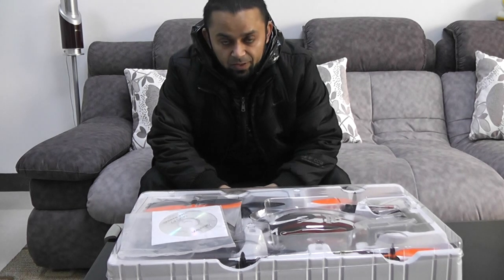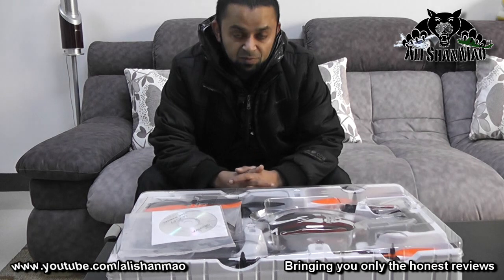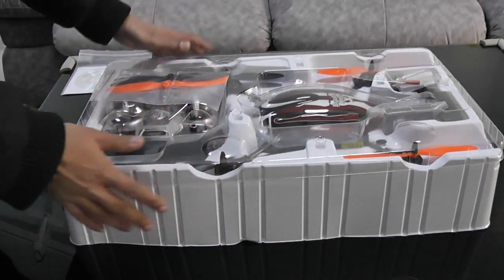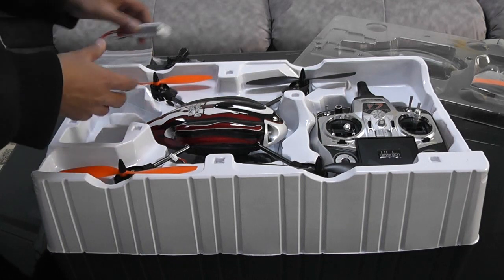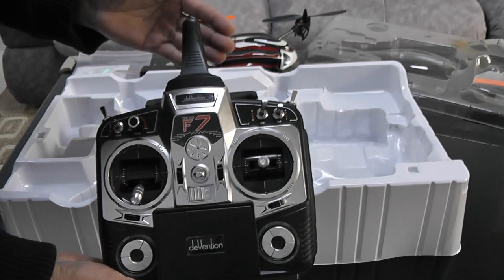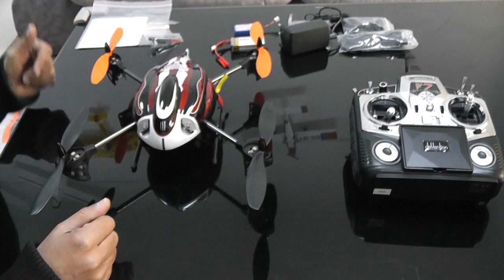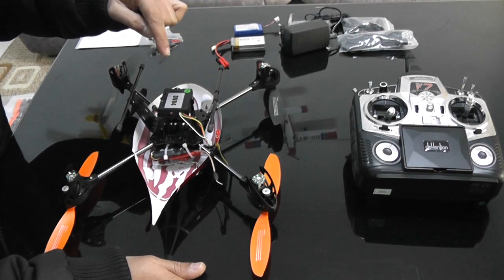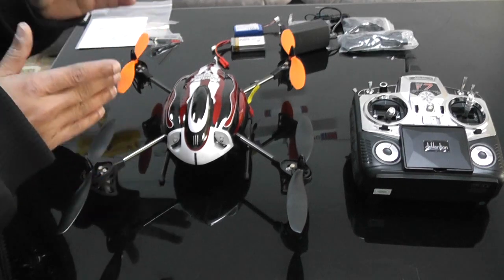Review: Walkera Devo F7 FPV Radio with Hotten X